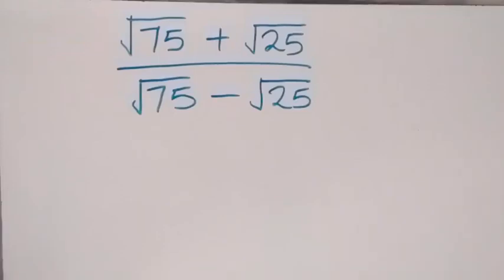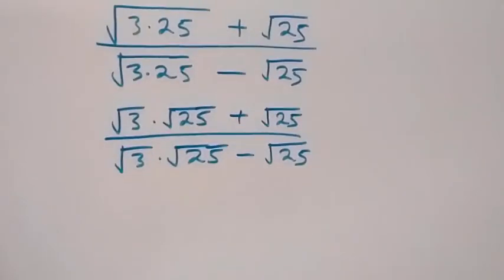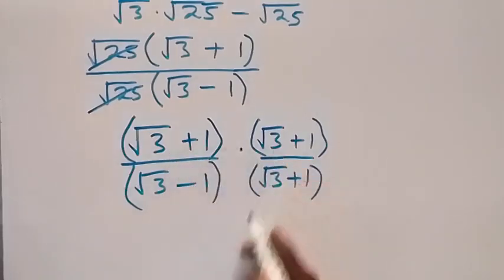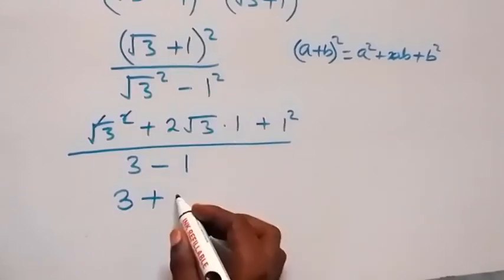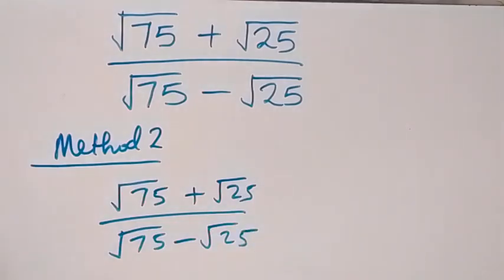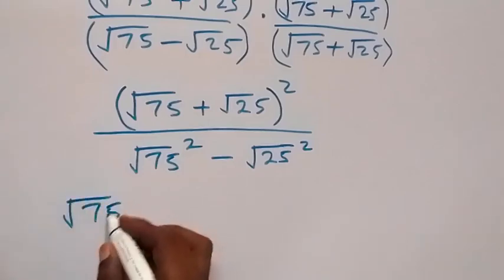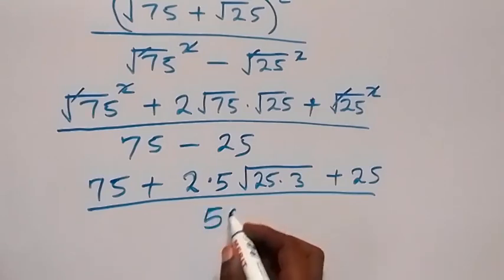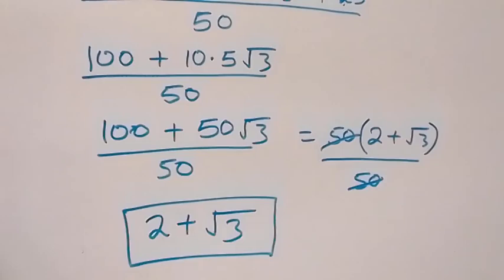A Nice Square Root Math Simplification | How to solve !!!